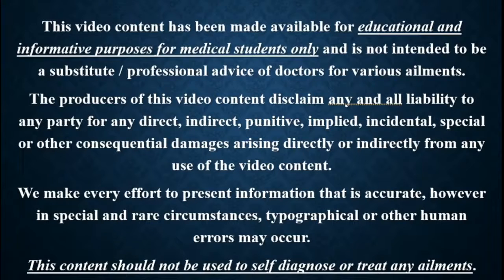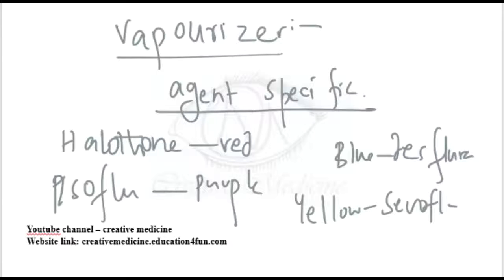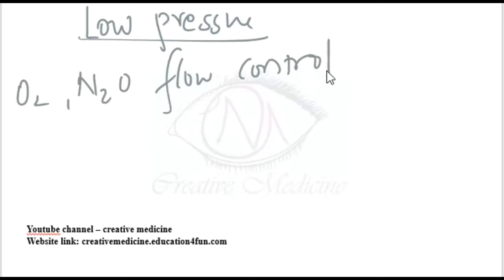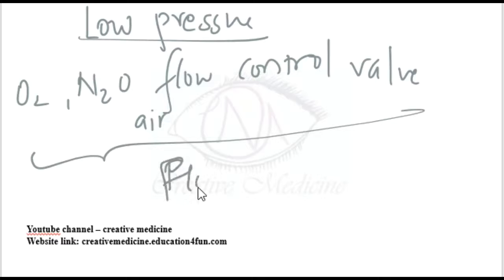Lec 3 1 Low Pressure System mp4